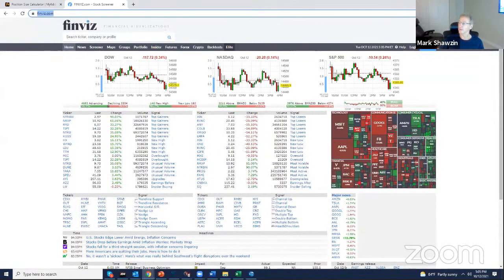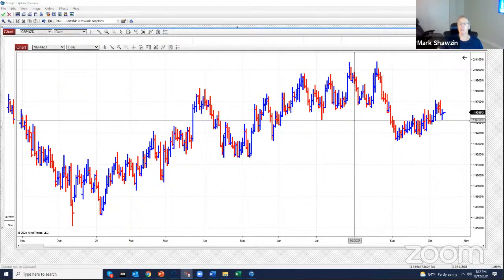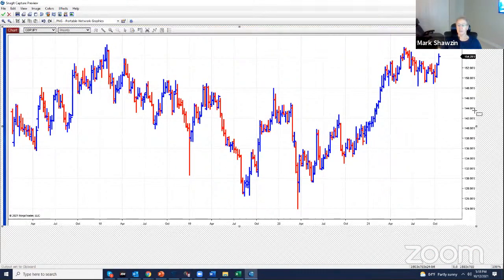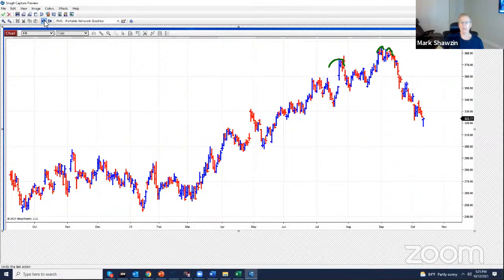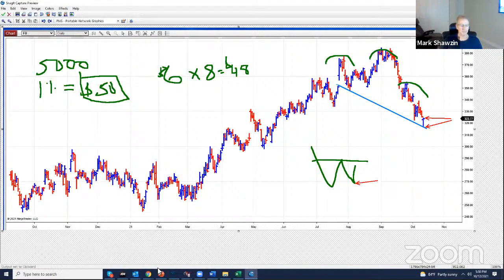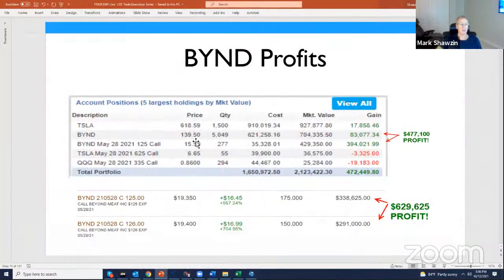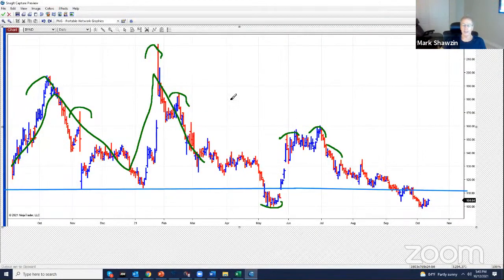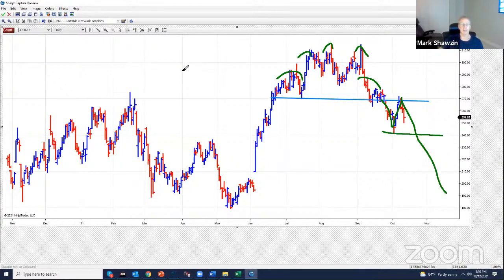4 Day Live Trading Event | Day Two | Tuesday October 12th, 2021